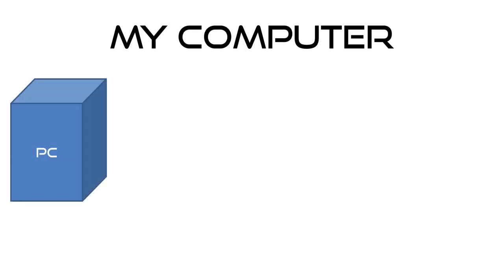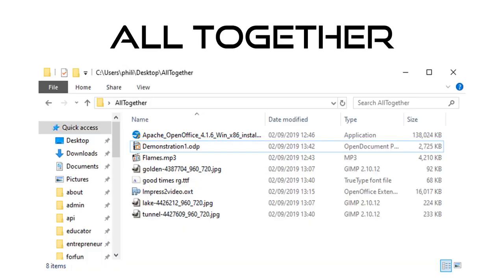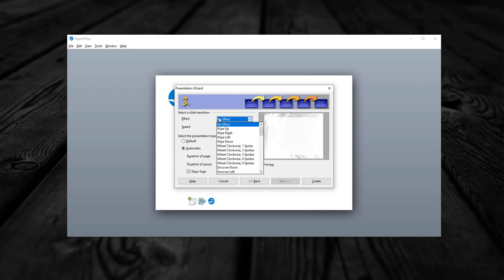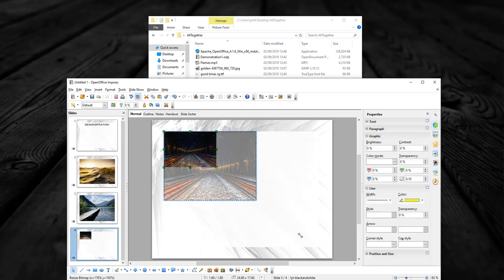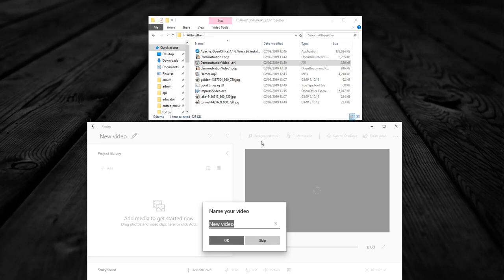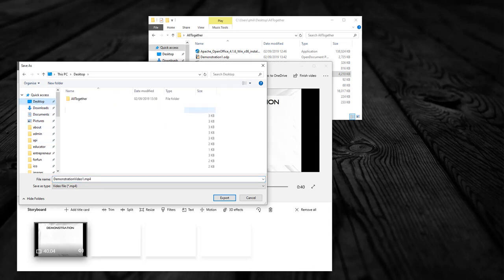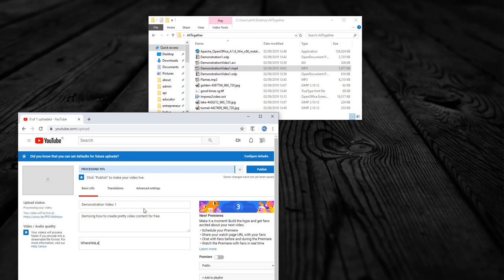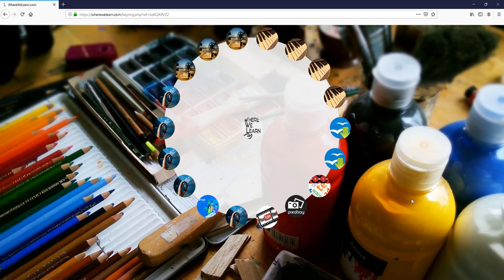WhereWeLearn - Lesson 301 - Making videos for free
WhereWeLearn guides people new to making instructional videos through some of the options available when expensive professional tools aren't available.  How to make videos for free takes the watcher though the construction of a video using tools available already on your Windows 10 PC and from free downloads.